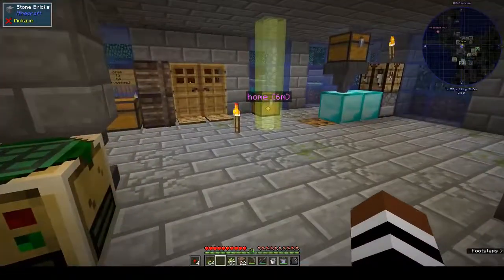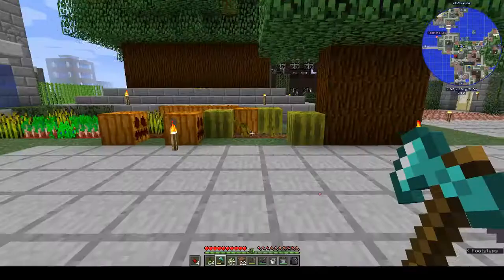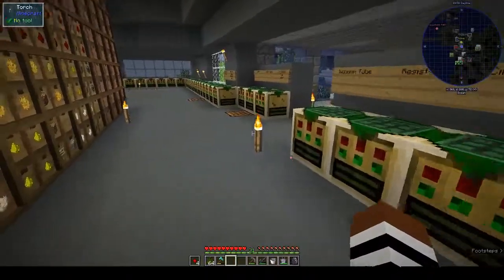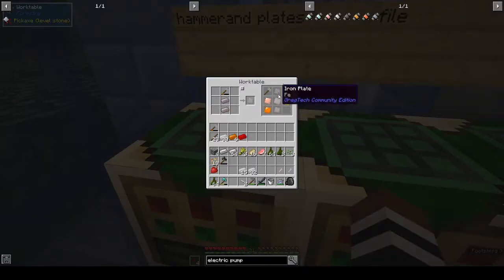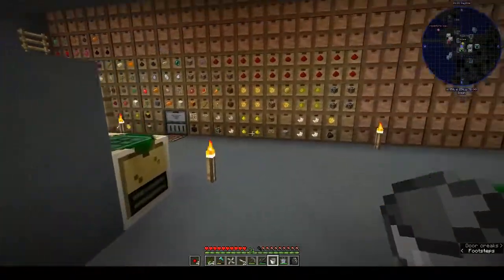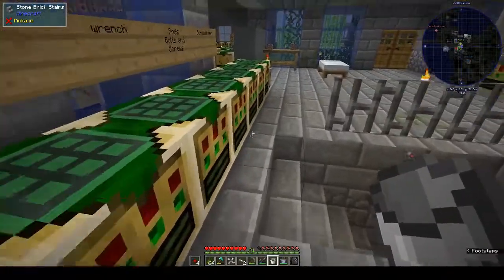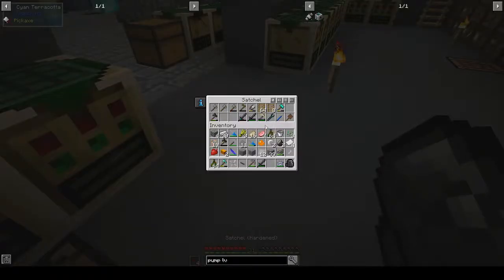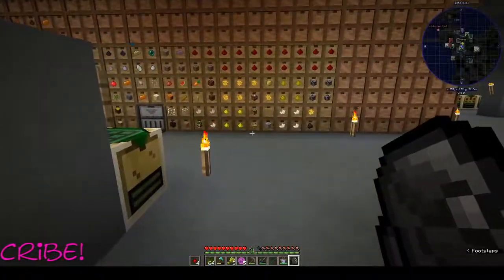Omnifactory | Making the Electric Pump | Ep 12 | Modded Minecraft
We make the Electric Pump in our quest for better machines.